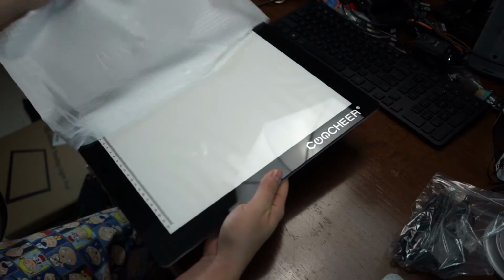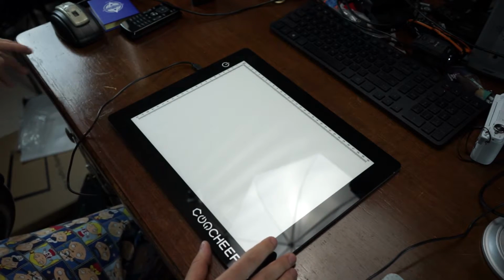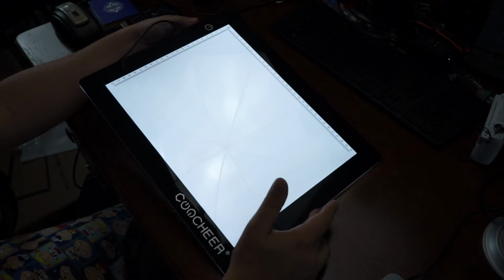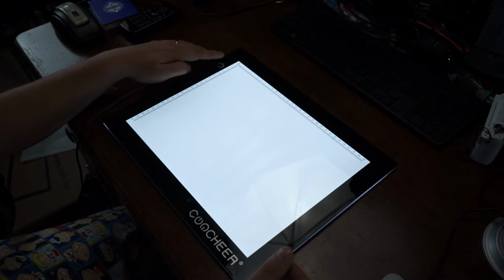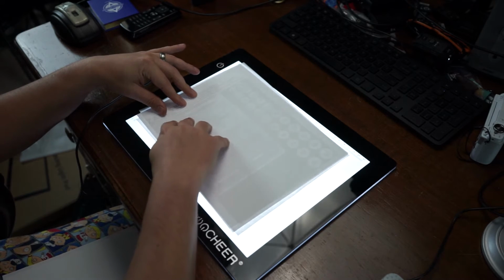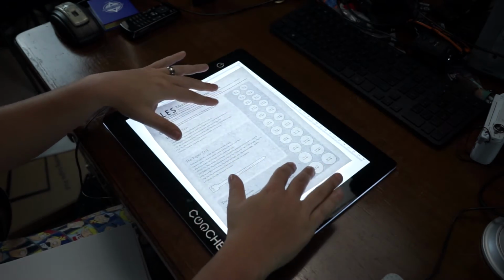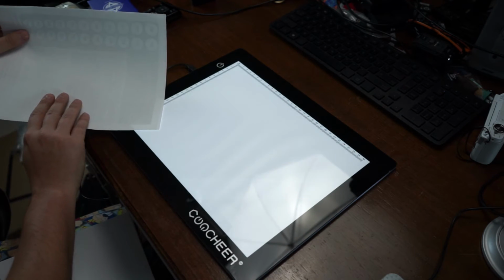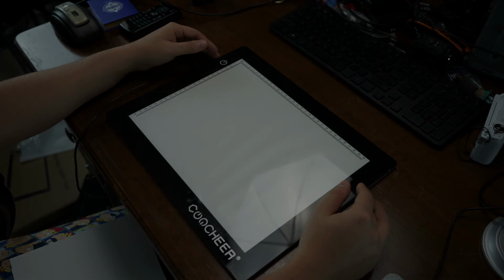Coocheer Professional Dimmable LED Light Box/illumination Board Review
Super Thin Compact LED Artcraft Tracing Light Pad with Light Tracing Pad with Dimmable Touch Button Technology.

Eyesight-protected designed with adjustable brightness. Tablet size so you can take it anywhere.
Large working surface, lightweight and ultra slim 3/8" profile designed for easy portability.
Diversified Usage: Ideal for Stenciling, 2D Animation, Calligraphy, Embossing, Scrapbooking, Tattoo Transferring, Sketching & Drawing, Sewing projects, Stained Glass, Quilting & More.
Ultra Bright Energy Efficient, strong back light so you don't have to squint to see your art works, Gains very little heat when using, suitable for long hour working, can up to 50,000 Hours. 1-Year Unconditional Full Replacement Warranty